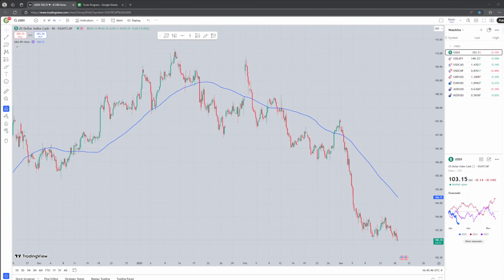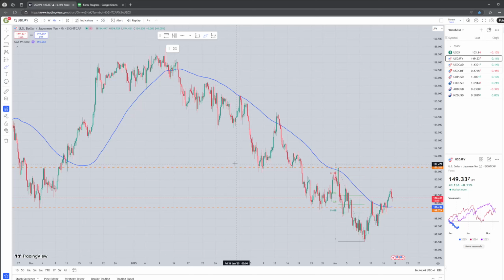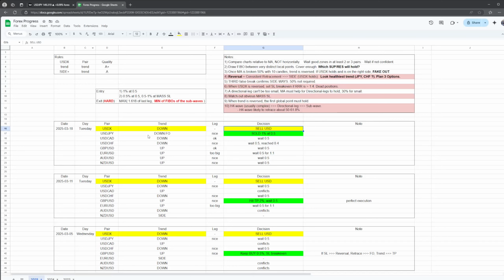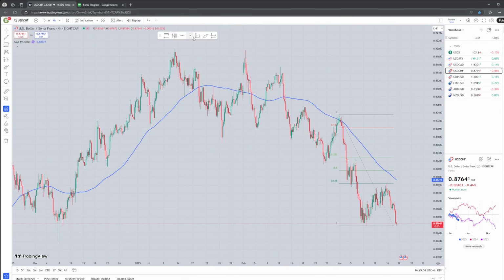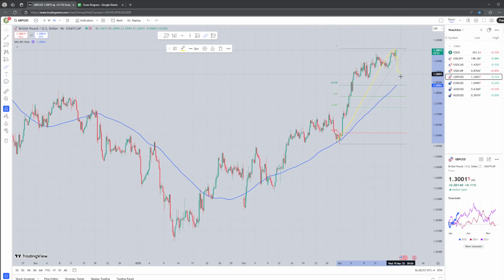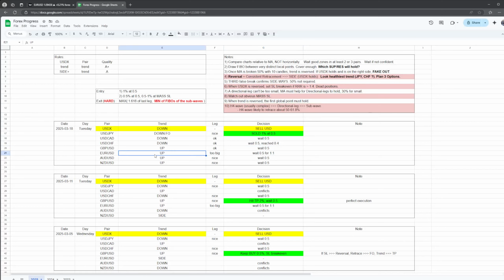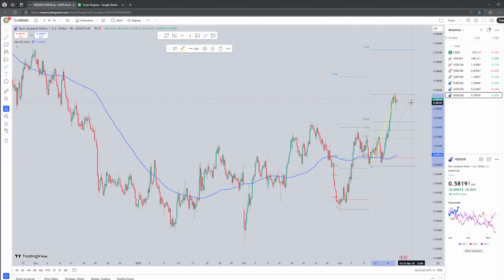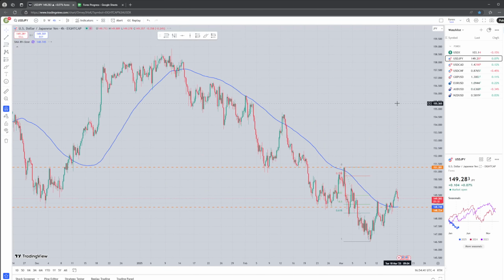Forex Swing Technical Analysis, 2025-03-18, Tuesday.